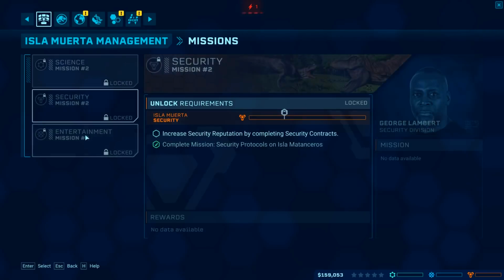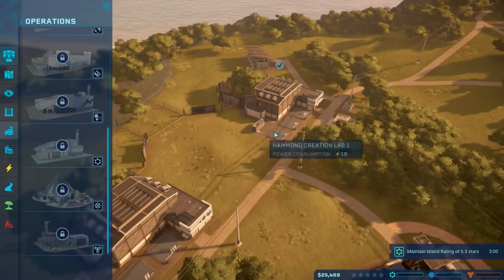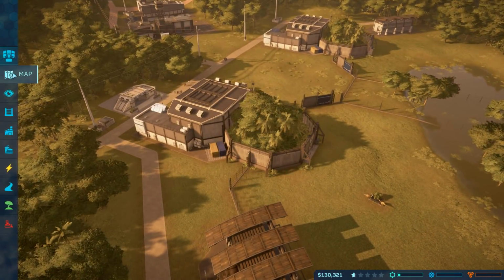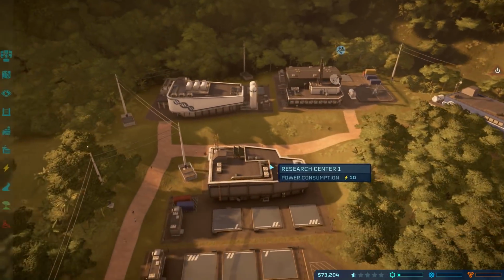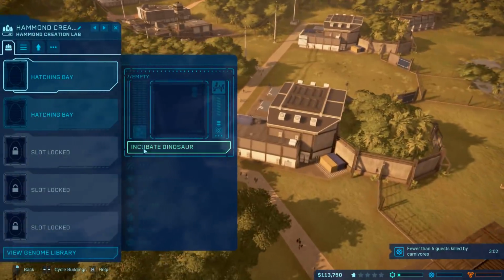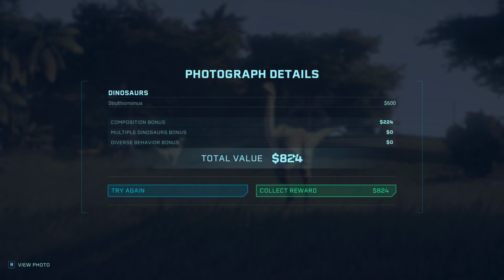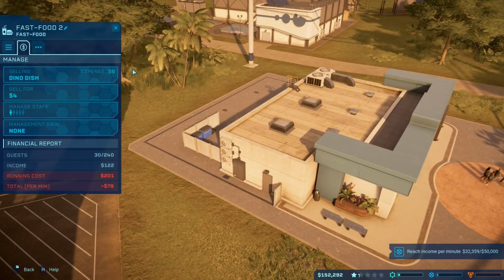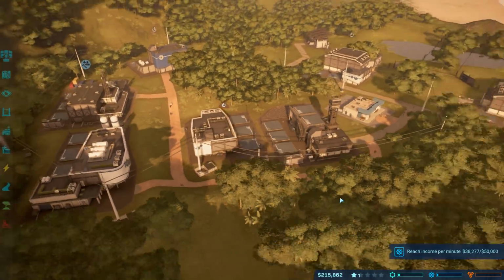Preparing the Island of Death for Dinosaurs 🦕🌿 Jurassic World Evolution • #9